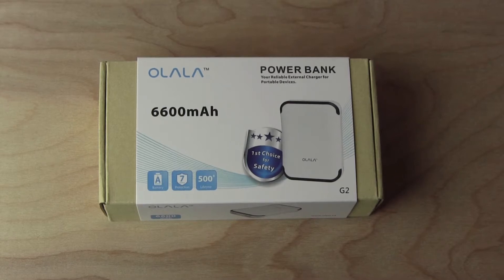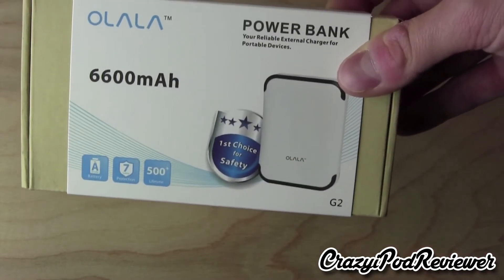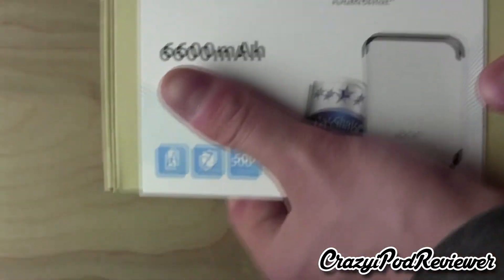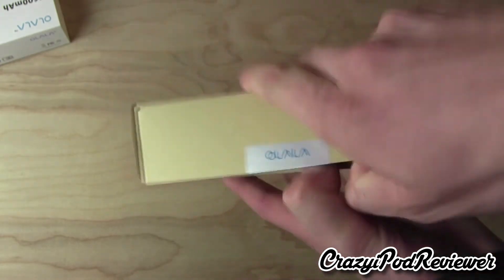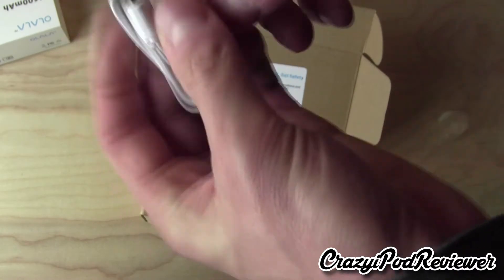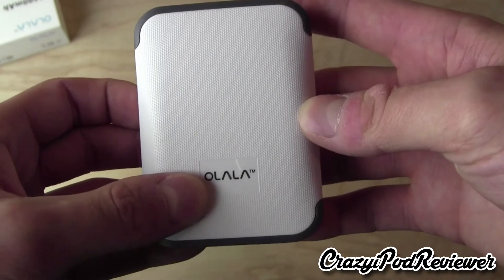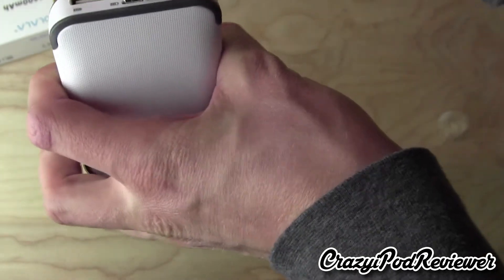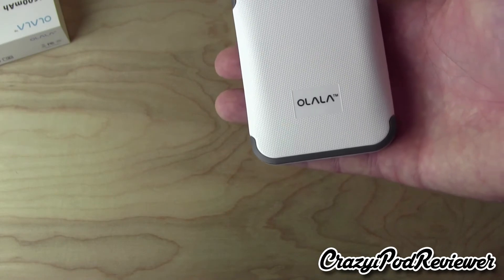Unboxing: Olala G2 6600mAh Power Bank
Product Info:

Features:

- Charges Today's Latest Cellphones, Smartphones and Tablets - Up To 500+ Recharge Cycles Over Product Lifetime - Versatile and Compatible

- Works for iPhones, Androids, Samsung, Nokia, HTC, Motorola, LG, etc. - Standard 5V/1A USB Charge Output

- 6600mAh Capacity Lithium Ion Battery - Portable and Lightweight

- Dual Output Ports of 5V/1A and 5V/2.1A: Can charge two devices at full speed simultaneously

Specifications:

- Capacity: 6600mAh

- Battery Type: Lithium-ion Rechargeable Battery

- Input: DC 5V 1A

- Outputs: DC 5V 1.0A & DC 5V 2.1A

- Size: 3.28" x 2.50" x 0.78"

Compatible with:

- Apple: iPhone 5S, 5C, 5, 4S, 4, 3GS / iPad, iPad 2, iPad 3, iPad 4, iPad Air / iPad mini 2 / iPad mini / iPod (Apple adapters not included)

- HTC: One Max, One, One X, S, V / Sensation, Sensation XE XL / EVO 4G / Radar 4G / Inspire 4G / Vivid 4G / Wildfire S / ThunderBolt / Incredible 2 S / Rezound / Desire X, C, V, HD, S, Z

- Motorola: X Phone, Droid Razr, Bionic / Atrix 2 / Triumph

- LG: Nexus 4, Optimus 4X, 2X, V, S, T, 3D, 7

- Nokia: Lumia 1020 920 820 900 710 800 / N8 / N

- Others: Blackberry Z10 Torch Curve 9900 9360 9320 / Sony Ericsson Xperia Arc S, Sony Xperia Z,X10 / PSP / Nook Color / MP3 MP4 MP5 / GoPro / Amazon Kindle, Kindle Fire,Nexus 7

Package Includes:

- 1* OLALA G2-6600mAh Power Bank

- 1* Micro USB cable